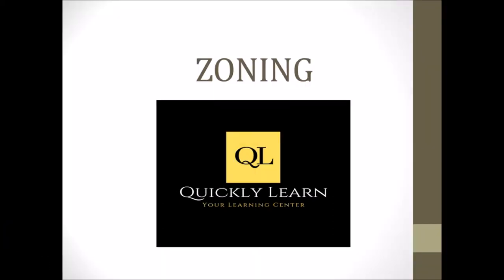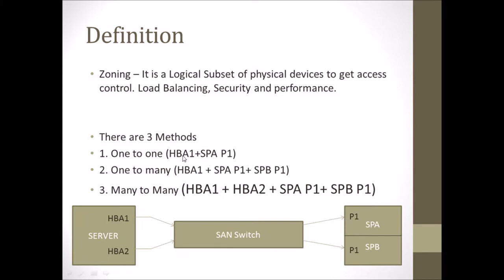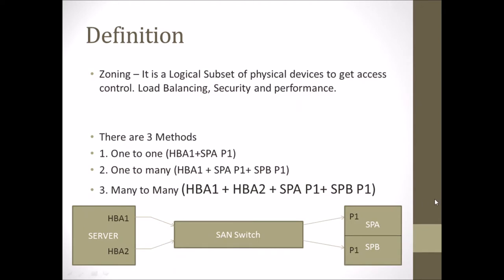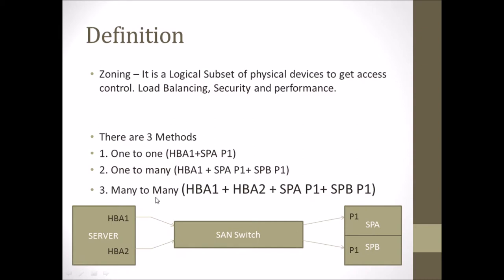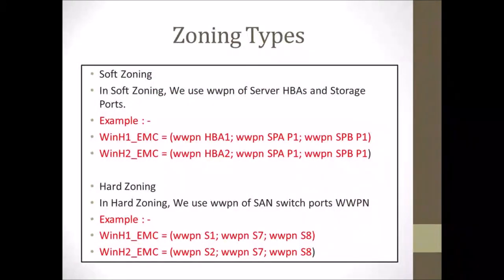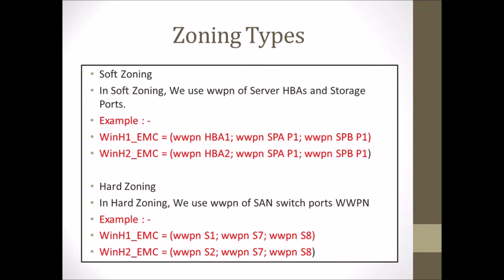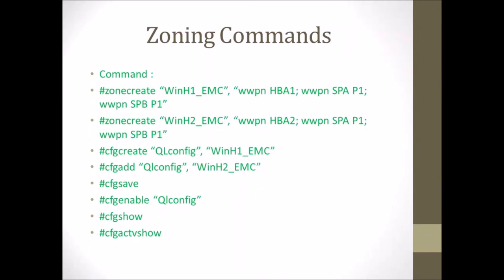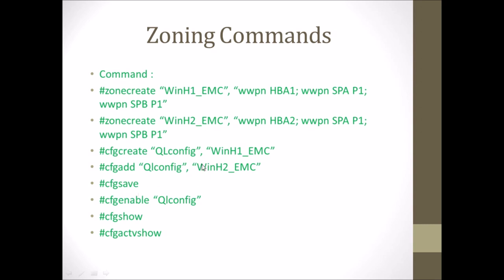What is Zoning | Difference Between Soft and Hard Zoning | Zoning Commands on Brocade SAN switch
Zoning – It is a Logical Subset of physical devices to get access control. Load Balancing, Security and performance.

There are 3 Methods
1. One to one (HBA1+SPA P1)
2. One to many (HBA1 + SPA P1+ SPB P1)
3. Many to Many (HBA1 + HBA2 + SPA P1+ SPB P1)

Zoning Types -
Soft Zoning
In Soft Zoning, We use wwpn of Server HBAs and Storage Ports.
Example : -
WinH1_EMC = (wwpn HBA1; wwpn SPA P1; wwpn SPB P1)
WinH2_EMC = (wwpn HBA2; wwpn SPA P1; wwpn SPB P1)

Hard Zoning
In Hard Zoning, We use wwpn of SAN switch ports WWPN
Example : -
WinH1_EMC = (wwpn S1; wwpn S7; wwpn S8)
WinH2_EMC = (wwpn S2; wwpn S7; wwpn S8)

Commands for Brocade SAN Switch :
zonecreate “WinH1_EMC”, “wwpn HBA1; wwpn SPA P1; wwpn SPB P1”
zonecreate “WinH2_EMC”, “wwpn HBA2; wwpn SPA P1; wwpn SPB P1”
cfgcreate “QLconfig”, “WinH1_EMC”
cfgadd “Qlconfig”, “WinH2_EMC”

Chapters
0:00 Zoning Definition
3:18 Zoning types Hard Zoning Vs Soft Zoning
6:23 Commands to create Zone
We run all IT courses with certification. Also we have good placement record in last 10 years.
We offer below courses online and offline also you can buy books from links given below :
1. Cyber Security
2. Cloud computing (AWS, Azure, GCP)
a. AWS cloud computing
b. Azure cloud computing
c. GCP cloud computing
3. Infrastructure support ( IBM AIX, SAN, Backup, Networking, Virtualization)
a. IBM AIX book
b. Netapp SAN
c. Backup technology
d. Networking Technology
e. Virtualization
4. UI/UX development
5. Android Development
6. IOS development
7. Software Testing
8. DevOps
9. DevSecOps
10. Middleware
11. Database
12. Artificial Intelligence
13. Machine Learning
14. Data Science
15. PowerBI
12. Automation
13. MS Office
14. Scripting
15. Digital Marketing
16. ServiceNow Developer
17. Salesforce
18. SAP
19. ITIL
20. PMP
21. Docker
22. Kubernetes
23. Office 365
24. Mobile Device Management
25. SAS admin and developer

World’s Greatest Books For Personal Growth & Wealth (Set of 4 Books): Perfect Motivational Gift Set

Secrets of success

Below gadgets we used for this Video

Amazon Basics

External HardDisk

Smart watch

Laptop for Editing

Studio Setup

Chairs and tables